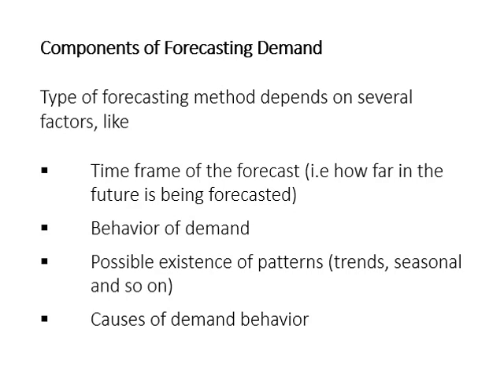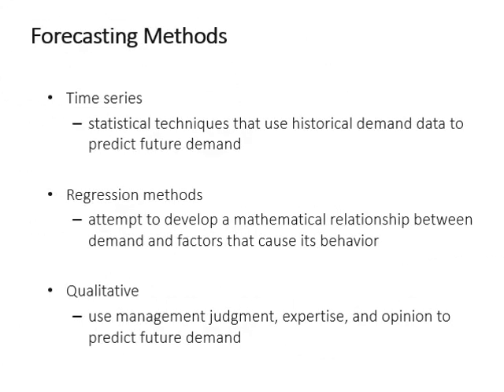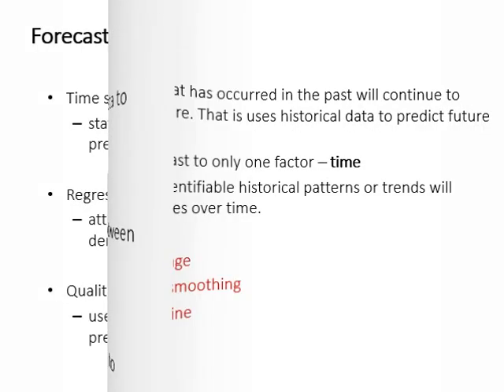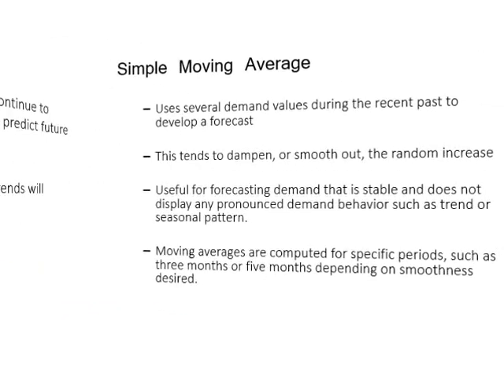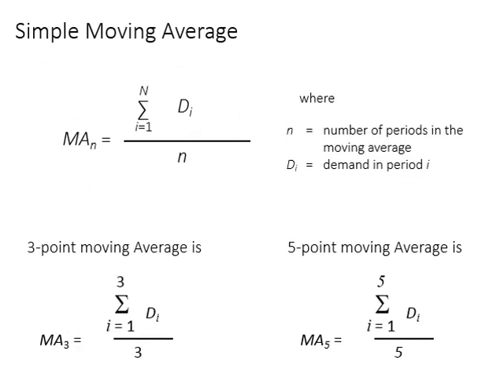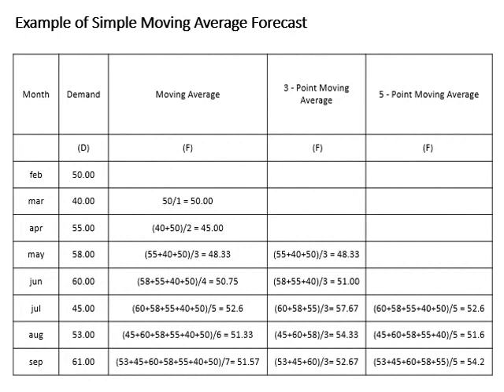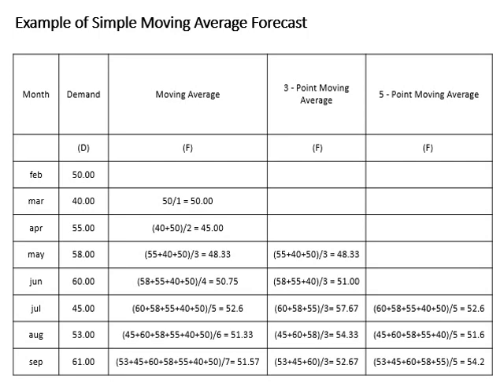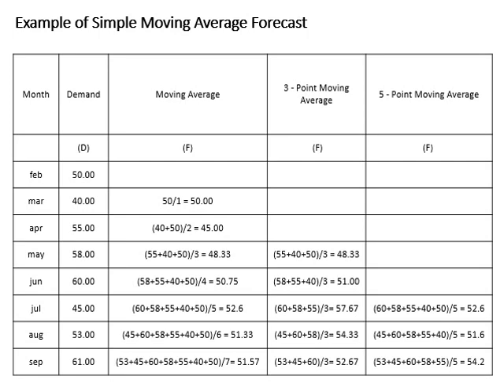Forecasting Time Series Methods Part I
This video as part of the Operations Management Tutorial covers the basics of Forecasting.
This video specifically covers the Time series methods